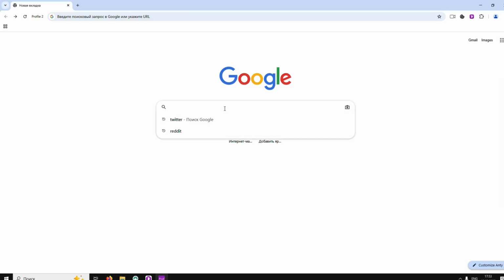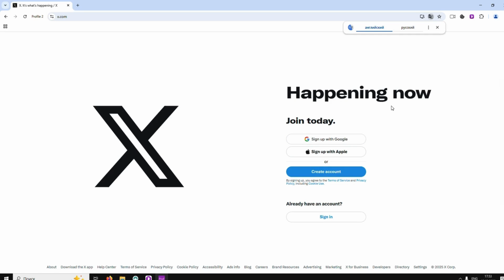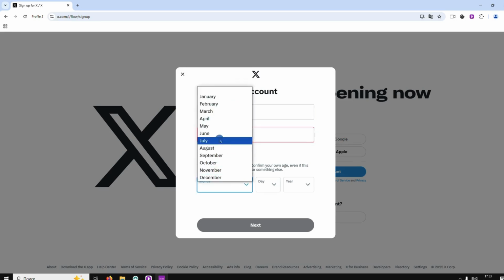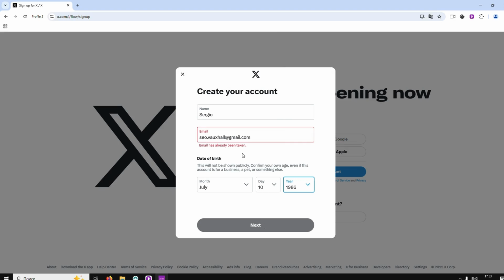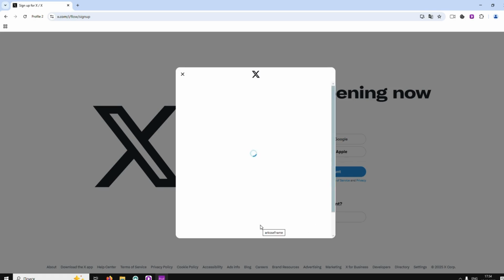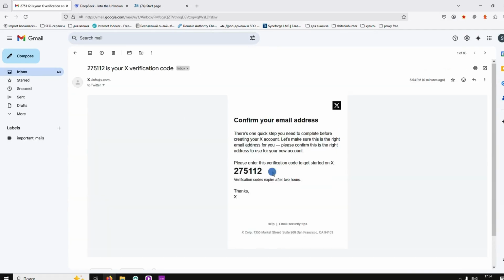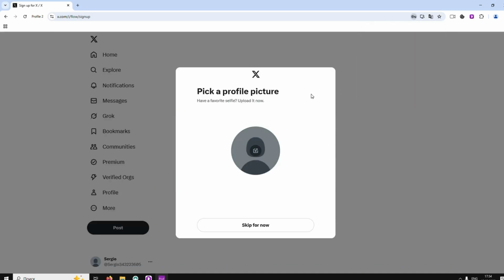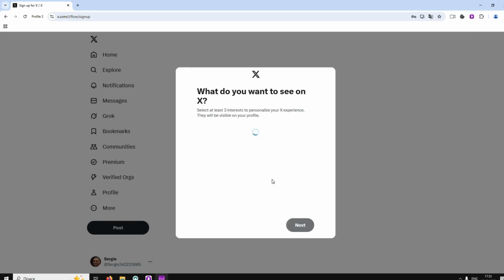Step-by-step guide to registering a Twitter account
Here’s a detailed step-by-step guide to registering a Twitter account.